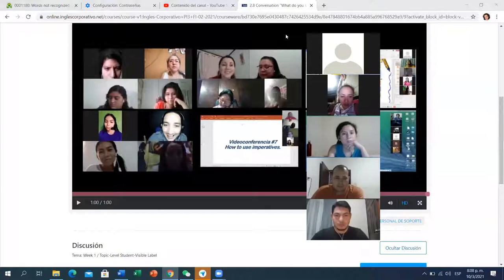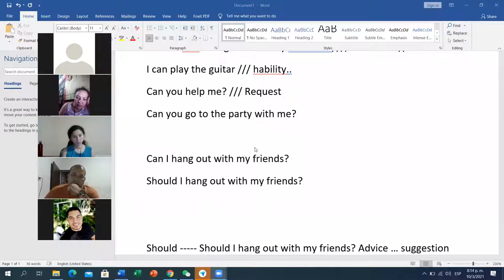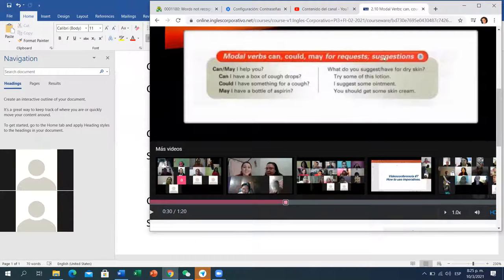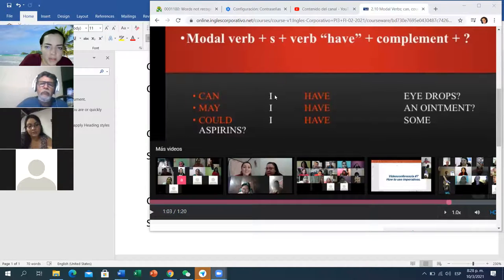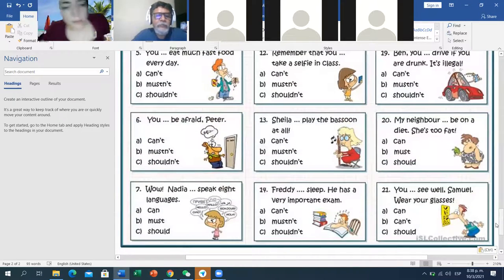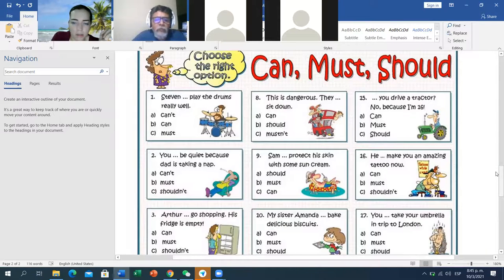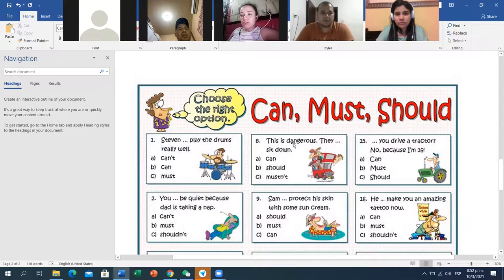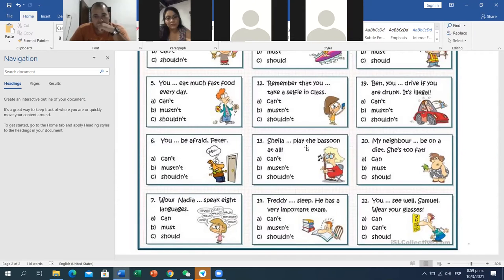Ingles Corporativo-Day 6 PI3-01-8-9-PM